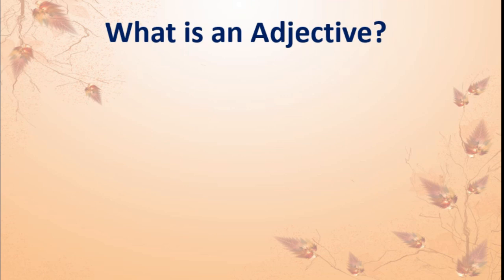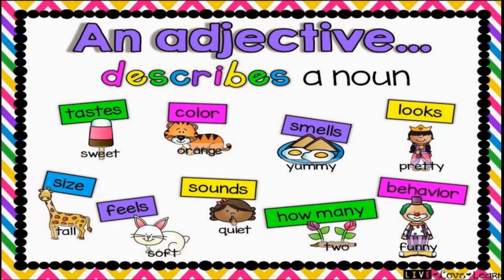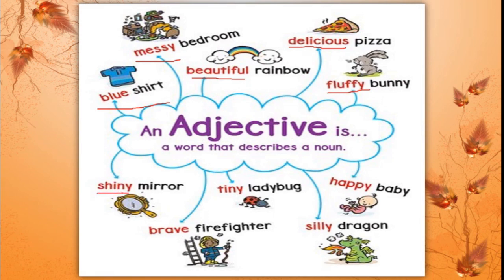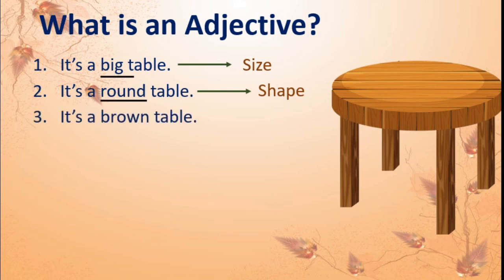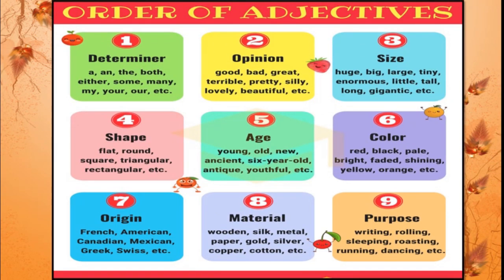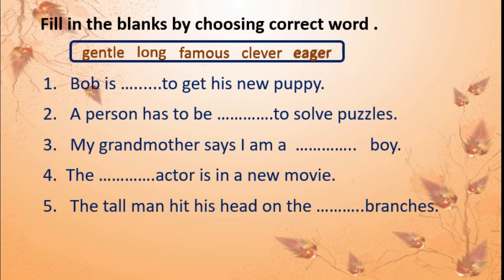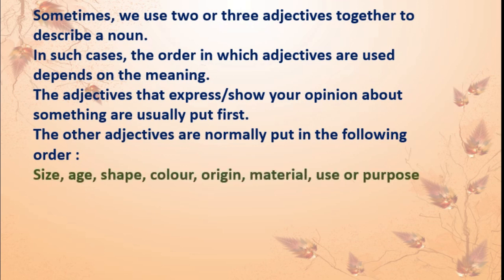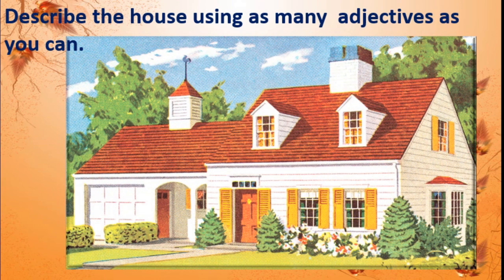Std: 6th | Sub: English |Unit :Adjectives.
Teacher : Mrs Akshata Kale.